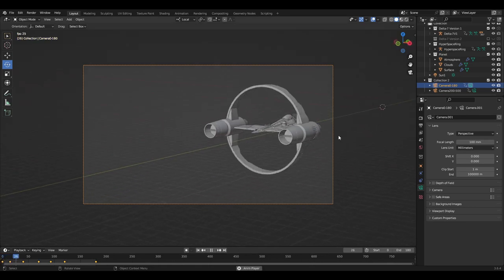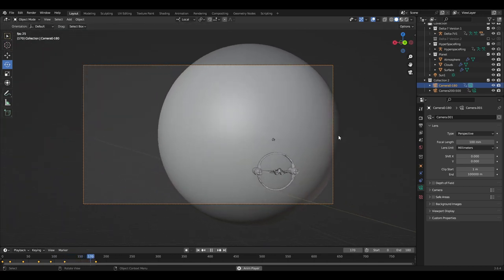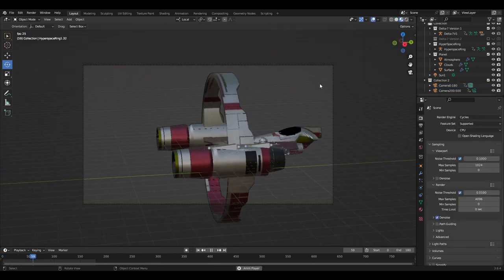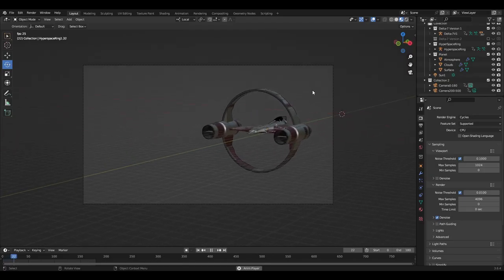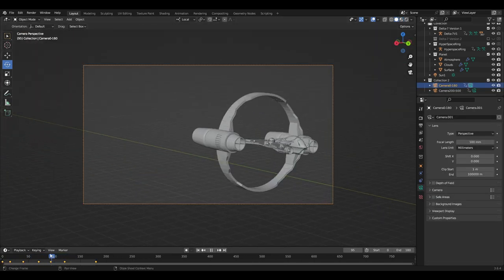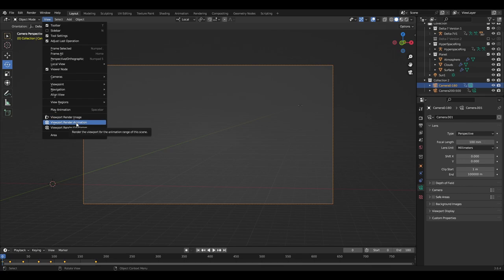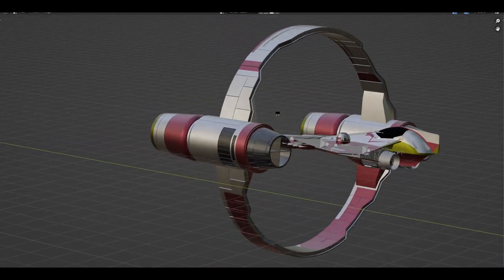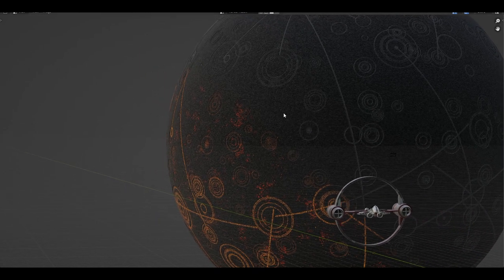How to Render an Animation Preview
This video is short and concise and shows how to render an animation preview.